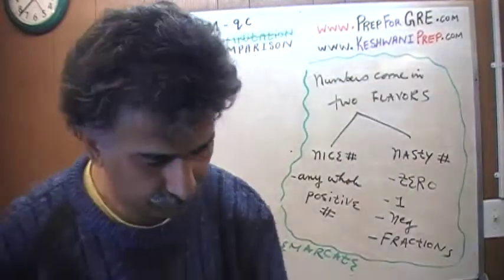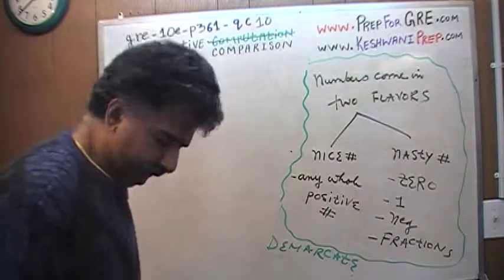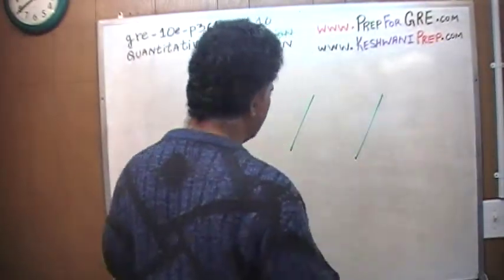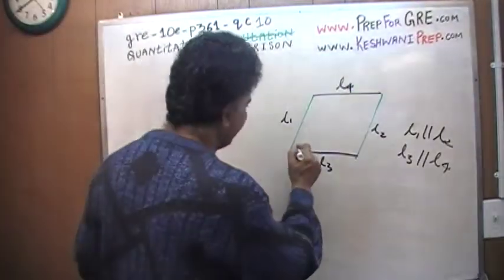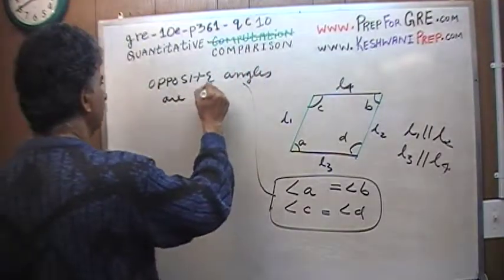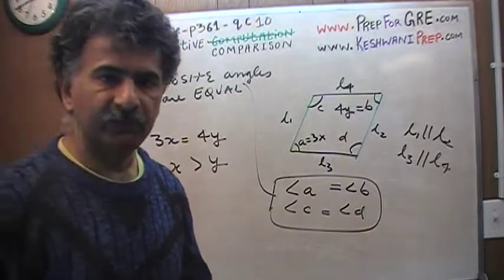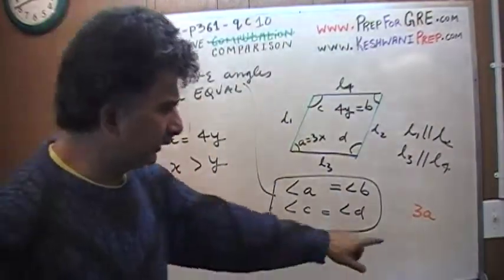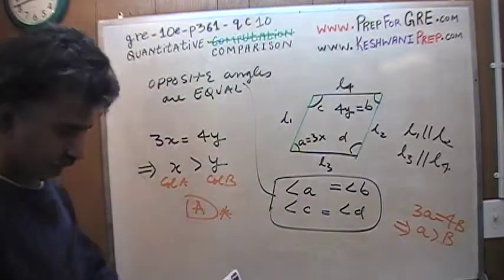GRE Math Day 151 p361 Quantitative Comparison - 10th Edition - KeshwaniPrep